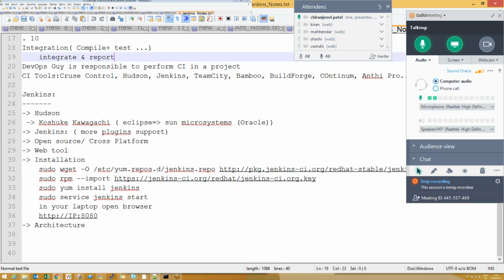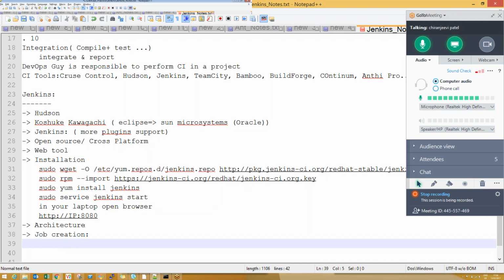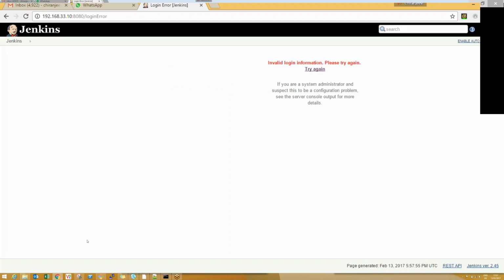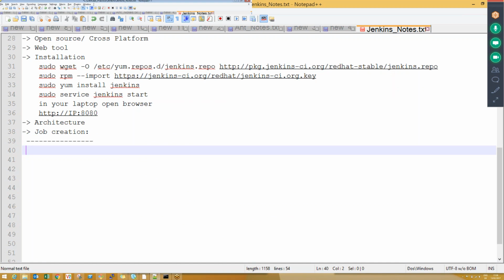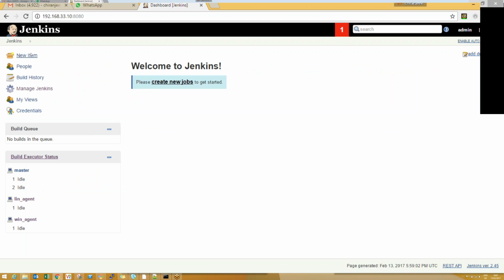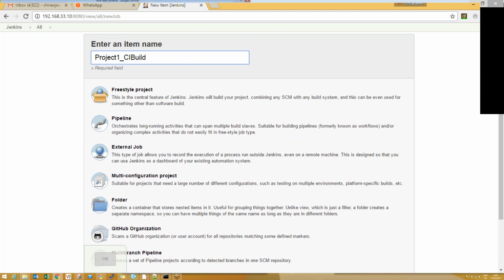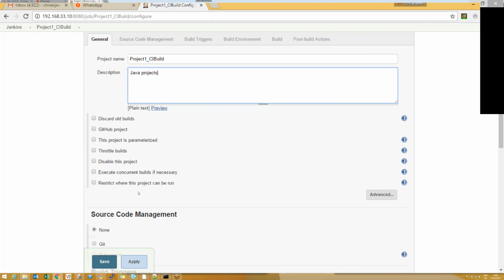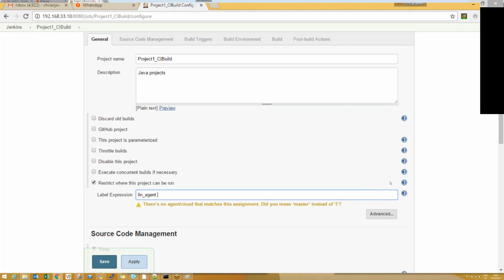Jenkins Full Course Day2 | Jenkins Tutorial For Beginners